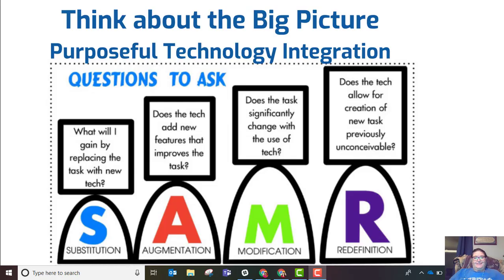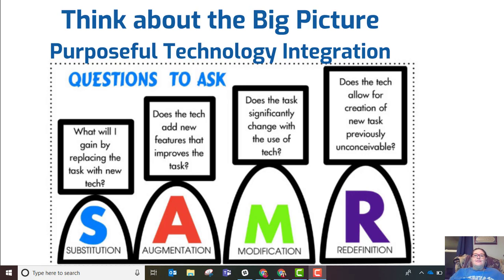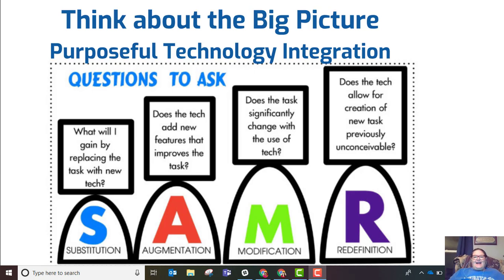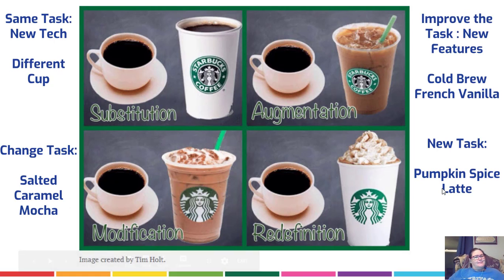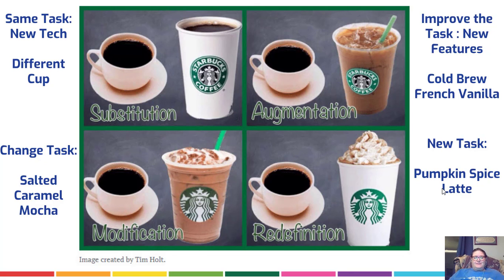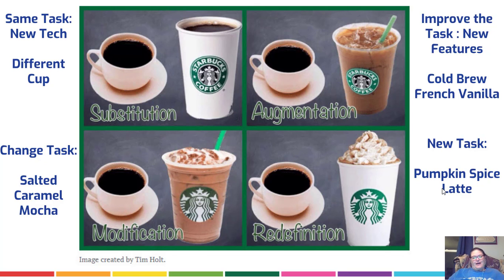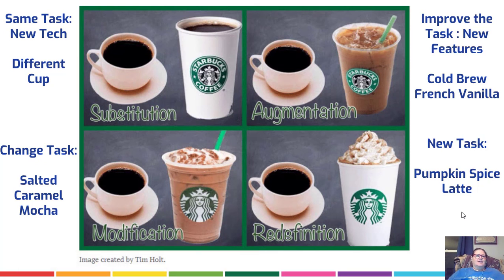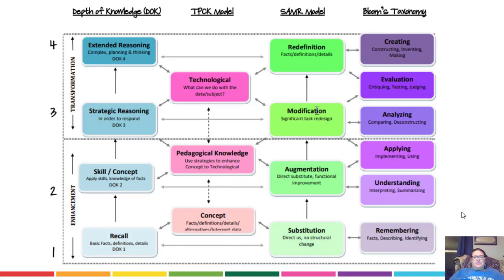Power of Digital Storytelling 6